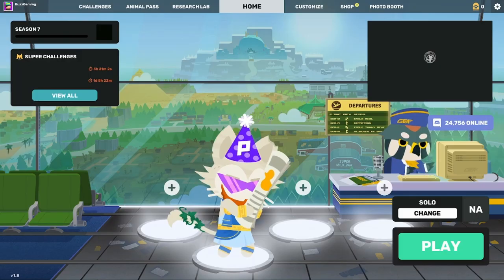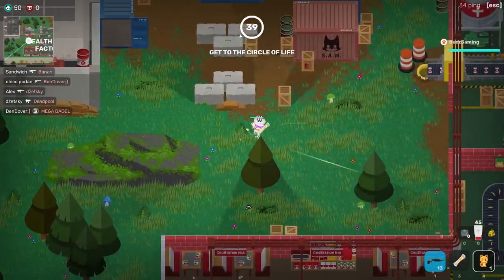KILLER FURRY ANIMALS! | Super Animal Royale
Super Animal Royale is a 2D, top-down, third-person battle royale shooter where up to 64 players compete to be the last person standing using a variety of weapons. Players create a character from one of several "Super Animals", including different breeds and colors of various species, which are unlocked by collecting animal DNA awarded after each match. Experience points are granted based on the player's performance at the end of each game, which allow them to level up and gain access to new potential species. Cosmetic items can also be obtained that can be used to customize an animal's appearance such as shirts, hats, mustaches, and glasses.

Super Lemur.png Lemurs Super Salamander.png Salamanders
Research-testing-test-tube-1.png Research Lab
DNA Fox.png Animal DNA Super serum.png Super Serum Super dna magnet-sharedassets0.assets-51.png Super DNA Magnets
Pet-tiger.png Mini Animal Pets
Emu idle 000.png Giant Emus
Icon Guns.png
WEAPONS
Icon Guns.png Guns
Gun-pistol grey.png Pistol
Dual Pistols.png Dual Pistols
Gun-magnum grey.png Magnum
Gun deagle grey.png Deagle
Gun-silenced-pistol grey.png Silenced Pistol
Gun-shotgun grey.png Shotgun
Gun jag7.png JAG-7
Gun-smg grey.png SMG
Gun-thomas gun grey.png Thomas Gun
Gun-minigun grey.png Minigun
Gun-ak grey.png AK
Gun-m16 grey.png M16
Gun dart grey-resources.assets-5316.png Dogna's Dart Gun
Dogna's Grey Dart Fly.png Dogna's Dartfly Gun
Gun rifle grey-resources.assets-1277.png Hunting Rifle
Gun-sniper grey.png Sniper
Gun bow default.png Bow & Sparrow
Gun crossbow default.png Sparrow Launcher
Gun egglauncher grey.png Big Clucking Gun
Icon Throwables.png Throwables
Grenade-new.png Grenade
BananaUI.png Banana
Skunk bombUI.png Skunk Bomb
Cat Mine.png Lucky Cat Mine
Katana.png Melee Weapon
Icon Clothing Body.png
CUSTOMIZATIONS
Clothes desert rebel.png Apparel
Clothes hoodie pink full.png Outfits
Hat beanie yellow-resources.assets-370.png Hats
Clothes bowtie green-resources.assets-691.png Neckwear
Glasses round lightblue-resources.assets-349.png Facewear
Beard3 brown-resources.assets-3412.png Facial Hair
Umbrella polkadot pink-resources.assets-312.png Umbrellas
Gravestone 1-resources.assets-113.png Gravestones
Death standard icon red-resources.assets-4237.png Death Explosions
Icon Emotes.png Emotes
Gun minigun gingerbread.png Weapon Skins
Icon Armor.png
PICKUPS
Icon Health Juice.png Health
Healthjuice level 3.png Health Juice
Health Fruit.png Health Fruit
Mushroom.png Mushroom
Coconut.png Coconut
Icon Armor.png Armor
Duct-Tape.png Super Tape
Icon Ammo.png Ammunition
Icon Powerups.png Powerups
Icon mechanics.png
GAME MECHANICS
Bwoking Death zombies.png Game Modes
Icon Animals.png Animal Royale
ModeIcon Mystery.png Mystery Mode
ModeIcon SAW vs Rebellion.png S.A.W. vs Rebellion
ModeIcon Bwoking Dead.png The Bwoking Dead
Umbrella polkadot pink-resources.assets-312.png Vehicles
Icon Hamster Ball.png Hamster Ball Emu idle 000.png Giant Emu
Banana Leaf.png Miscellaneous
Achievements Bots Chat Drops High Ping Mode HUD Night Mode Levels Quick Chat and Pings Super Jump Roll Weather
Mole.png Delivery Mole
Icon Challenges.png
SHOPS & CHALLENGES
CharacterIcon Ms MacAwesome.png Shops
Gravestone-money-bag.png Cackling Carl's Cart Gravestone-briefcase.png S.A.W. Shop
Clothes wreath-resources.assets-793.png Events
Latest events:

Test Tube.png ReSpawning Day 2023
Gravestone potofgold.png St. Pawtrick's Day 2023
Hat crown-resources.assets-1055.png Milestones
Gun-magnum purple.png Weapon Mastery Milestones
Gravestone-target.png Challenges
EXQUISITE Level-Up Rewards
Icon Objects.png
OBJECTS
Icon Throwables.png Loot Sources
Crate-wooden.png Crate
Tallgrass-wheat.png Tall Grass
Egypt pyramid pot empty short 2.png Egyptian Pot
Clam closed.png Giant Giant Clam
UnopenedCrate.png Mole Crate
Crate.png Rebel Cache
Death standard icon orange-resources.assets-2436.png Interactive
Campfire.png Campfire
Barrel-explosive.png Explosive Barrel
Beach ball.png Beach Ball
Melee flag rebel.png Flag
Crab-red.png Crab
Pressure Plate
Button
Rock.png Obstacles
CharacterIcon FirstSkullcat.png
LORE
Outfit sart hoodie.png Super Animal Royale Tonight
Season 2 Episode 7 To Get to the Other Side
ModeIcon SAW vs Rebellion.png Factions
S.A.W. Rebellion
CharacterIcon Dr Jennifer Dogna.png Characters
WIKI CONTRIBUTION
To create a new article, just enter the article title in the box below or in the search box at the top of the page.

Adding content
If you are unsure of what to do or how to create a page, search for a few articles on the same topic and see what they look like. You can always view the source code in a wiki and learn from what others have done.
An edit doesn't have to be massive; if you feel you don't want to create whole articles, then just fixing spelling errors and broken links is enough.
WIKI RESOURCES
Register
How to Help
General Help